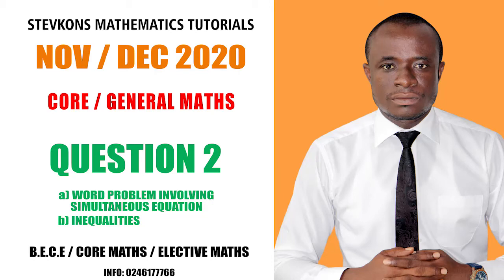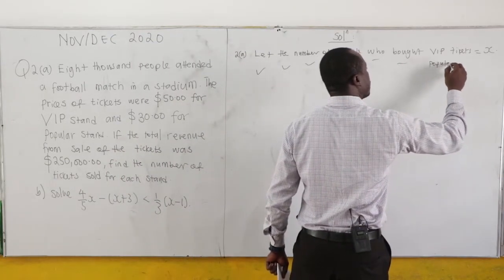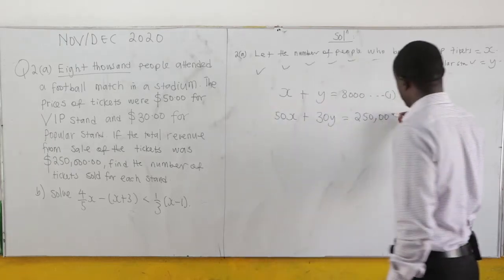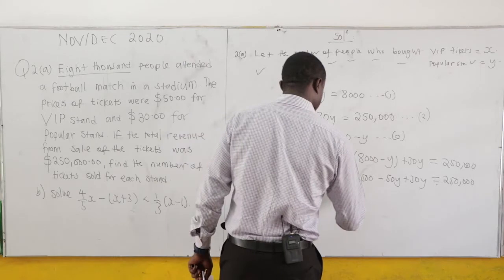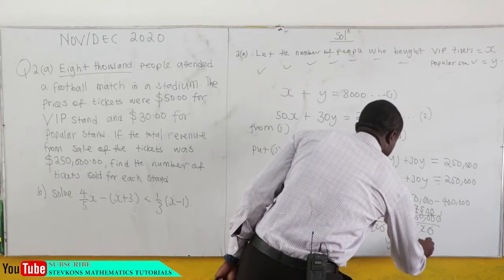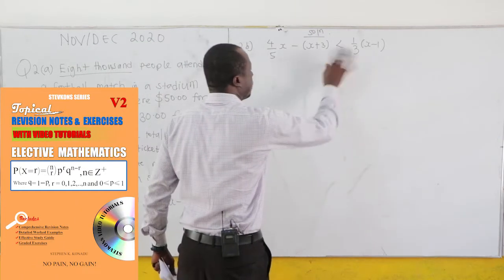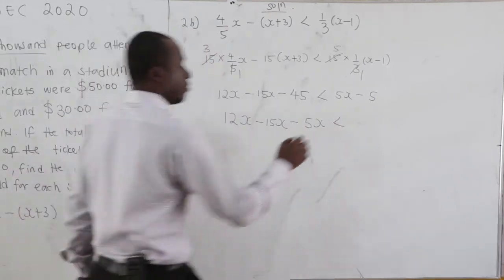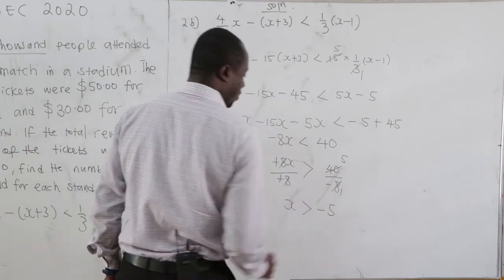NOV/DEC 2020 Q2 : CORE/ GENERAL MATHS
a) WORD PROBLEM INVOLVING SIMULTANEOUS EQNS    b)INEQUALITIES